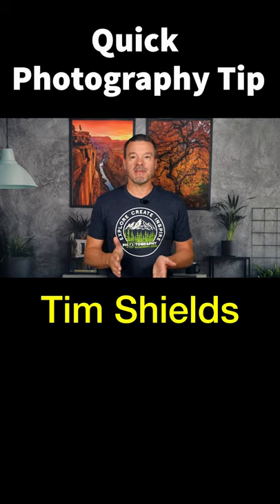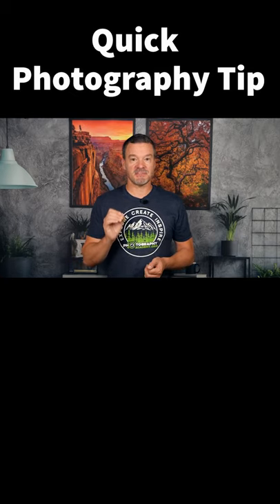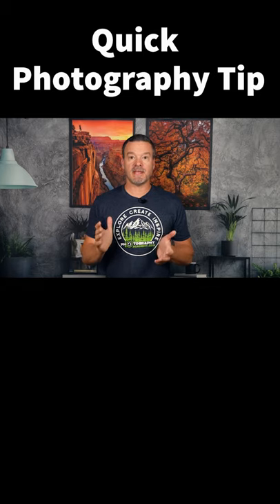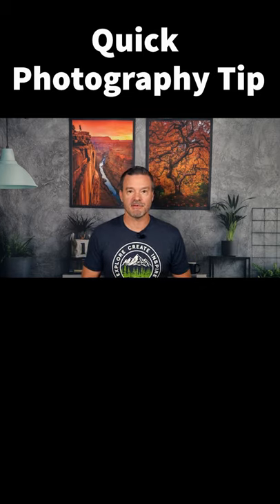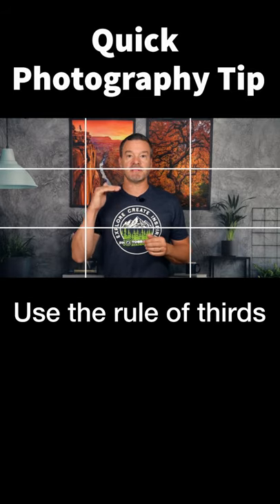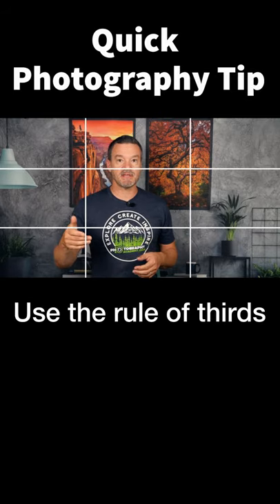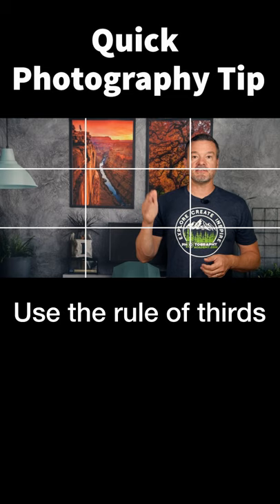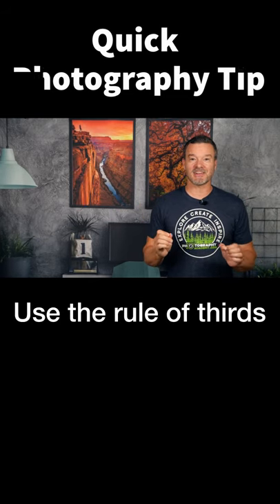How to photograph people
How to take a picture of a person

Don't place the face in the middle of the frame.
Use the rule of thirds.
Place it in the top third, or at the intersection of the top third and one of the side thirds.